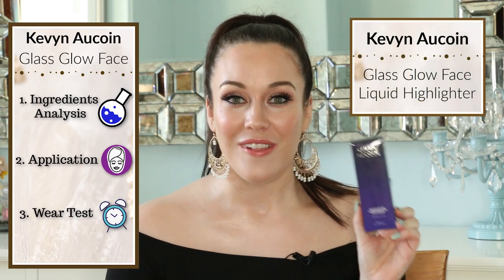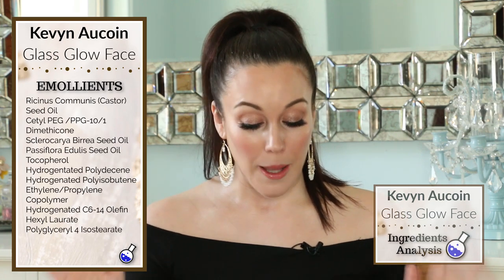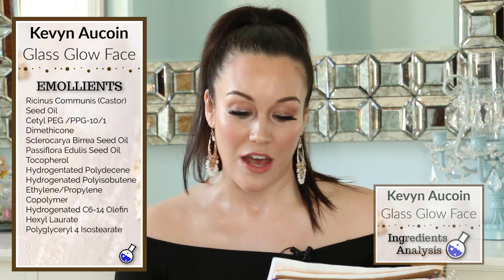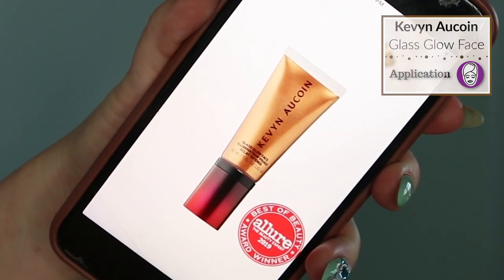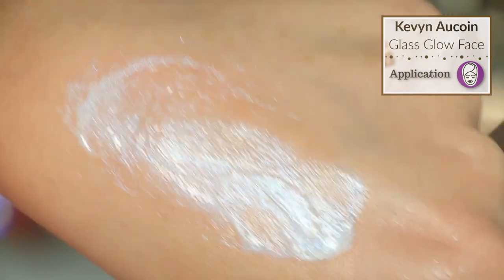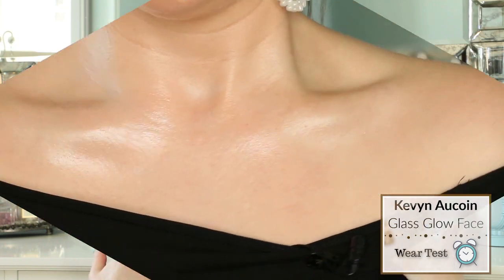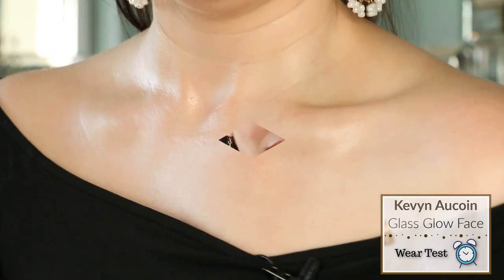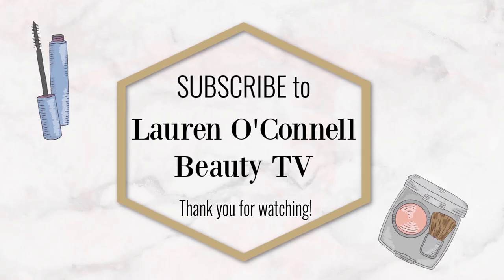KEVYN AUCOIN GLASS GLOW FACE LIQUID HIGHLIGHTER💎✨💎INGREDIENTS ANALYSIS, APPLICATION, + WEAR TEST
Welcome to review of the Kevyn Aucoin Glass Glow Face liquid highlighter. Join me as I analyze the ingredients in this cosmetic product. Find out what the ingredients are and if there are any potentially harmful ones! Take a look at the liquid highlighter with  me as I use it for the first time and share my intial impressions with you. Finally, I check back in with you and we see how the highlighter is wearing on my skin and I share my thoughts with you on this Kevyn Aucoin cosmetic.

Ingredients Analysis- 1:05
Application- 4:58
Wear Test- 9:00
Do I recommend the Kevyn Aucoin Glass Glow liquid highlighter?- 10:56

Ingredients in Kevyn Aucoin Glass Glow Face liquid highlighter: HYDROGENATED POLYDECENE, HYDROGENATED POLYISOBUTENE, ETHYLENE/PROPYLENE COPOLYMER, RICINUS COMMUNIS (CASTOR) SEED OIL, HYDROGENATED POLY(C6-14 OLEFIN), CALCIUM SODIUM BOROSILICATE, CETYL PEG/PPG-10/1 DIMETHICONE, HEXYL LAURATE, POLYGLYCERYL-4 ISOSTEARATE, SCLEROCARYA BIRREA SEED OIL, PASSIFLORA EDULIS SEED OIL, MICA, PHENOXYETHANOL, ETHYLHEXYLGLYCERIN, TIN OXIDE, TOCOPHEROL, PENTAERYTHRITYL TETRA-DI-T-BUTYL HYDROXYHYDROCINNAMATE. MAY CONTAIN / PEUT CONTENIR (+/-): TITANIUM DIOXIDE (CI 77891).